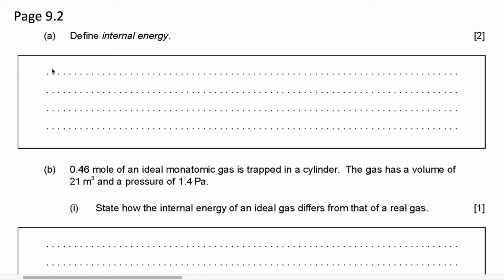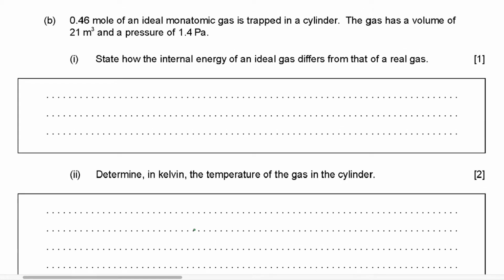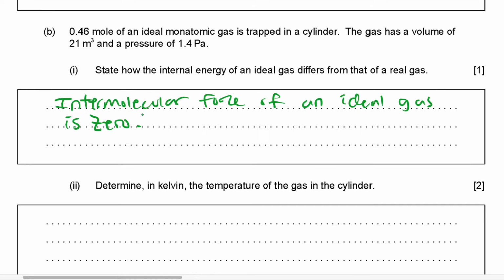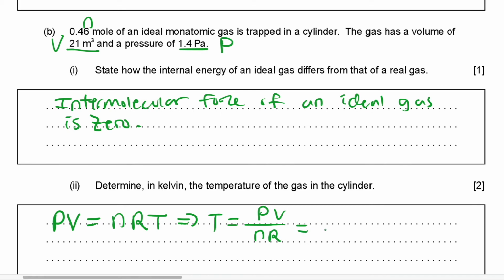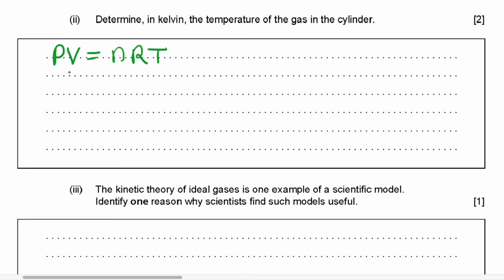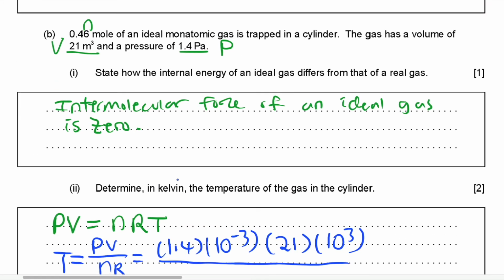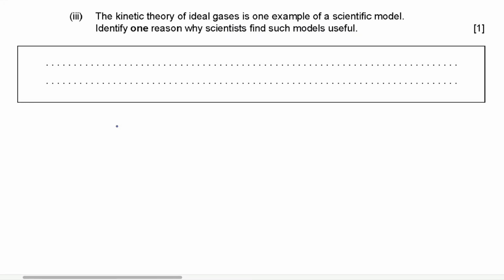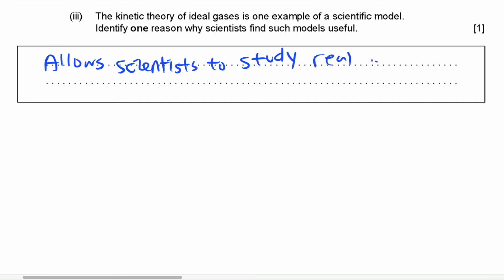IB Physics HL, November 2016 Examination, Paper 2, Problem 3 (Thermal Physics)